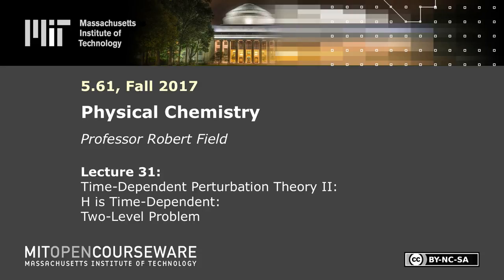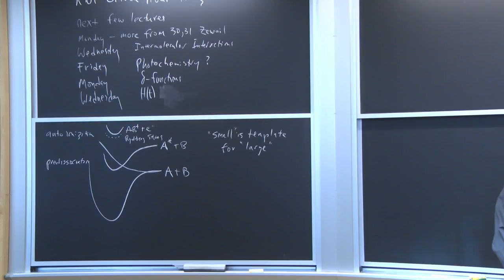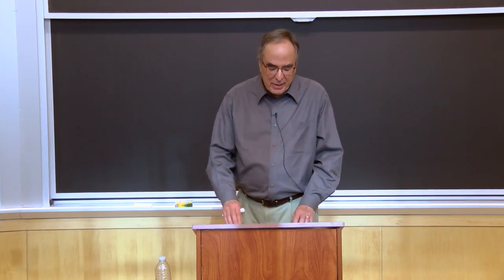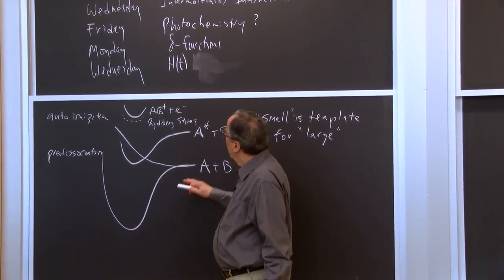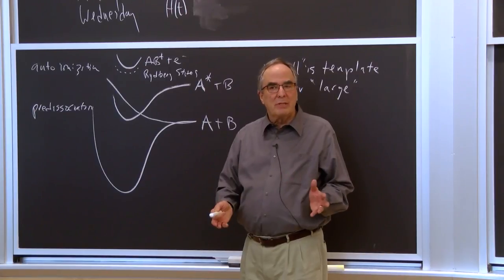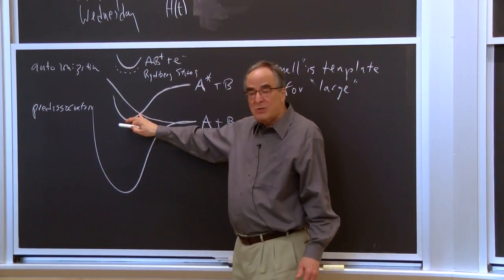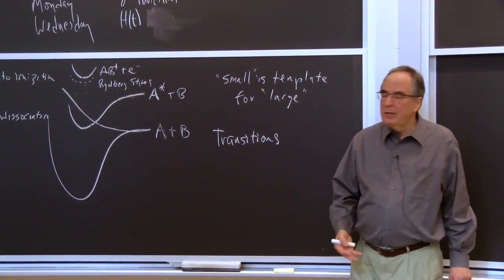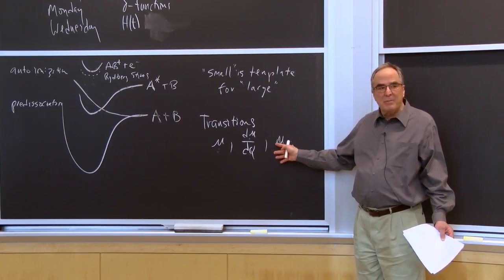31. Time-Dependent Perturbation Theory II: H is Time-Dependent: Two-Level Problem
MIT 5.61 Physical Chemistry, Fall 2017
Instructor: Professor Robert Field

This is the second of two lectures that focuses on spectroscopy and dynamics.